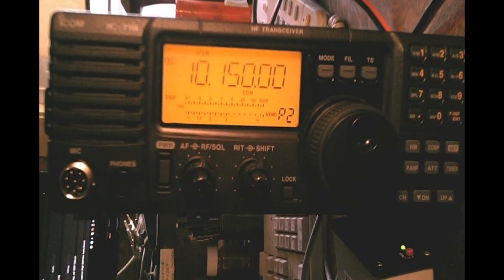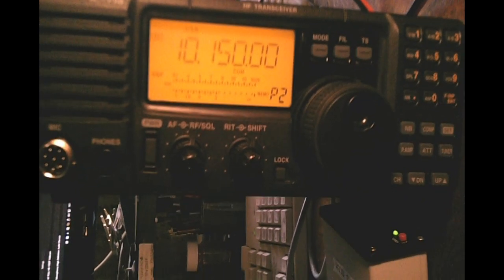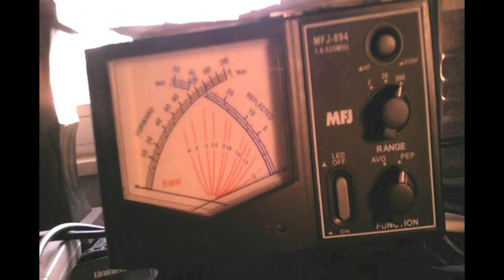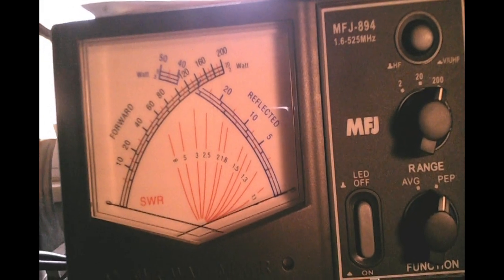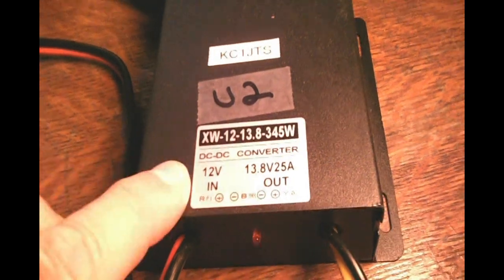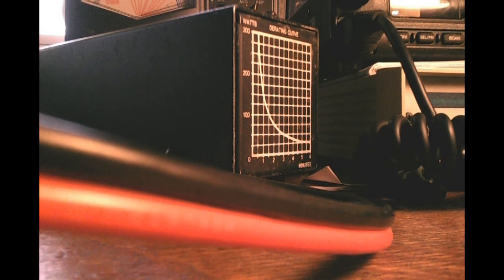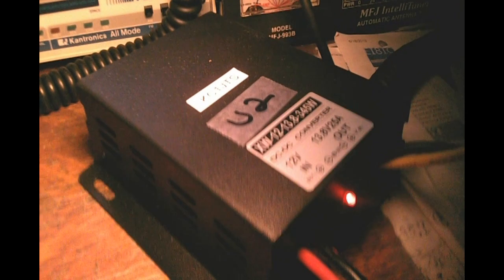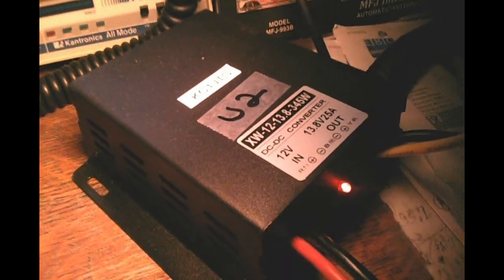ICOM 718 with 12vdc to 13.8VDC Power Booster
ICOM 718 with 12vdc to 13.8VDC Power Booster. Here is a quick video showing the improvement in transmitted power out of an ICOM 718 when using a power booster. The booster brings up the battery supply to a full 13.8 volts, which really improved the rf out of the radio. The booster can be found on eBay at this url